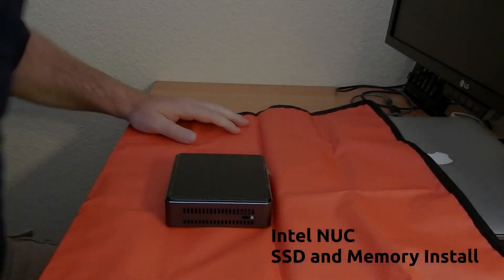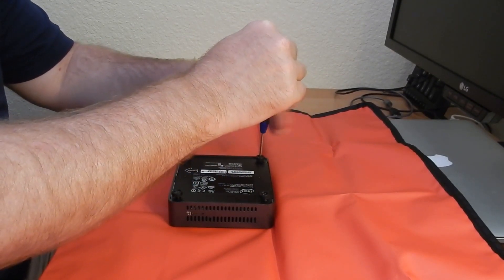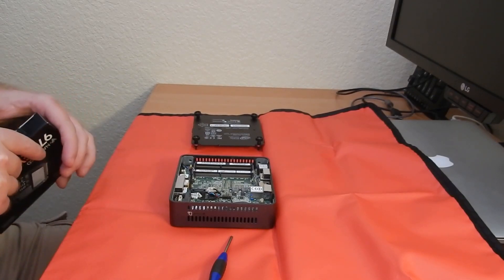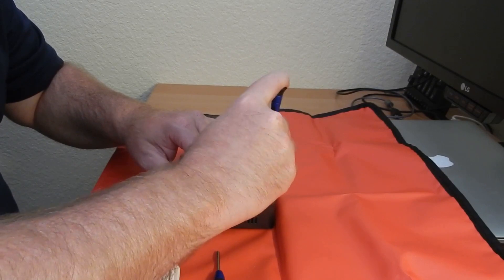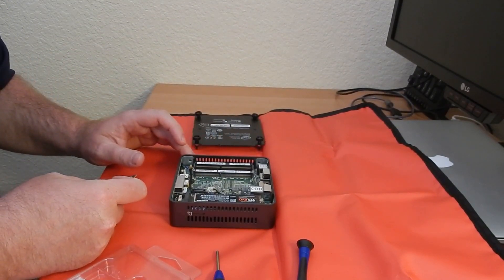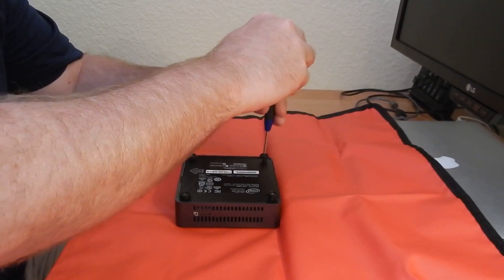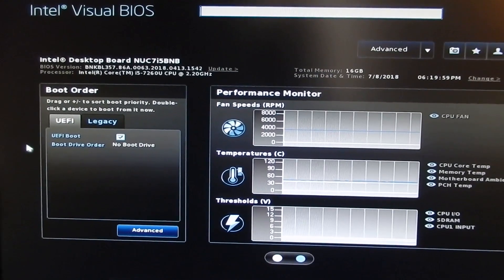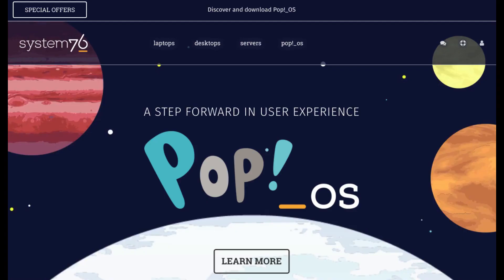Intel NUC Project: SSD Install and Memory Install (Part 1)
New Project. Installing a M.2 SSD and DDR4 Memory on an Intel NUC model number NUC7i5BNK.